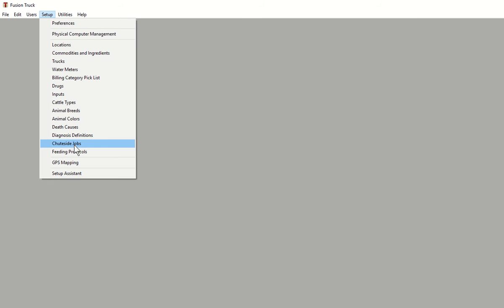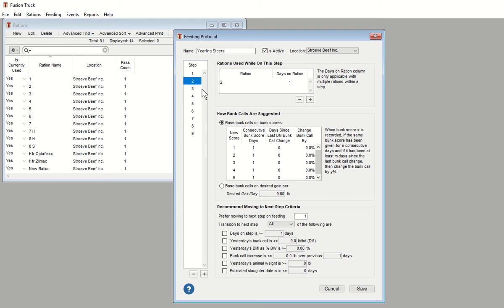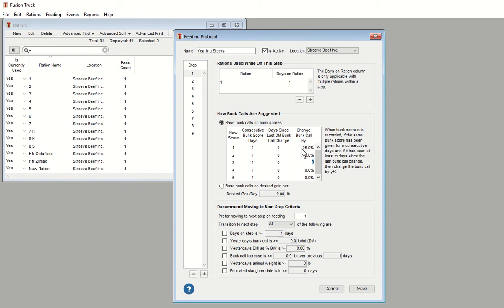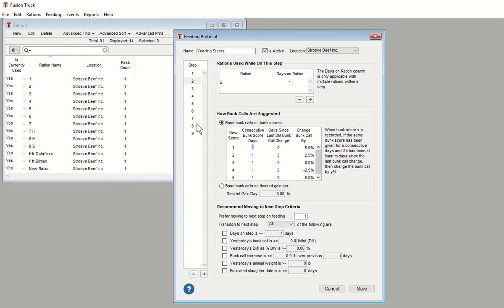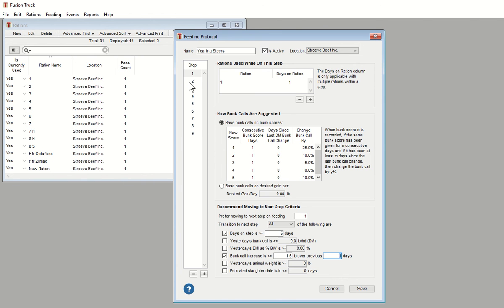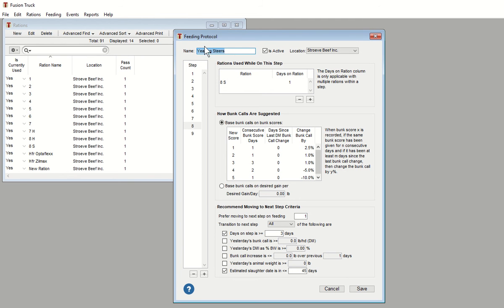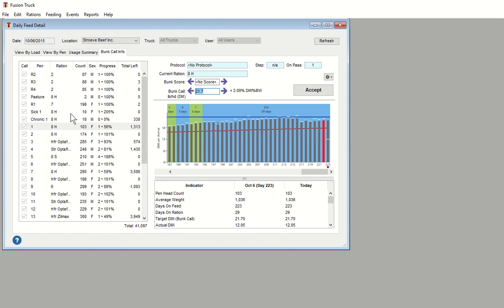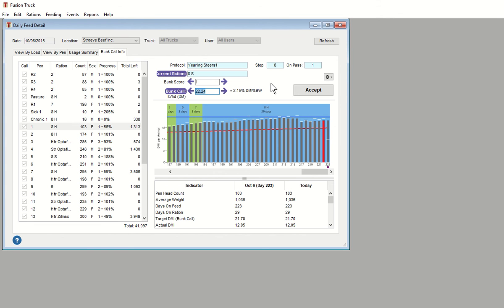Fusion Feeding Protocols - Entire Process Start to Finish